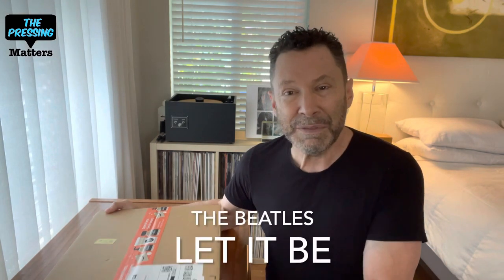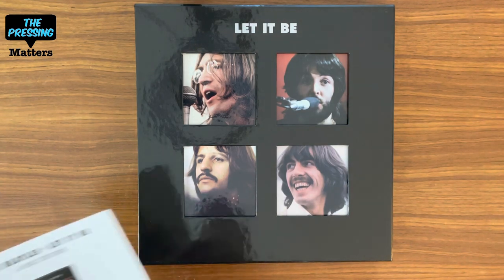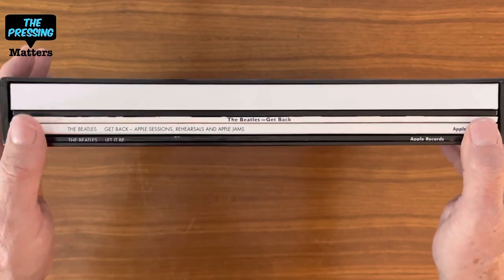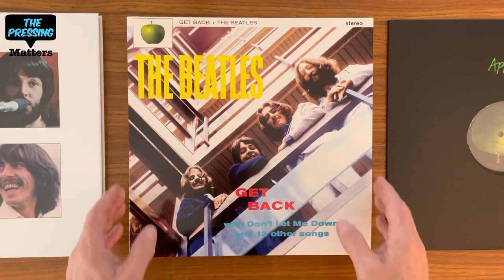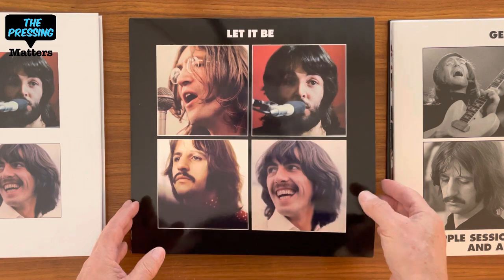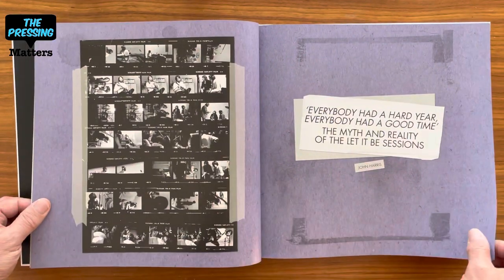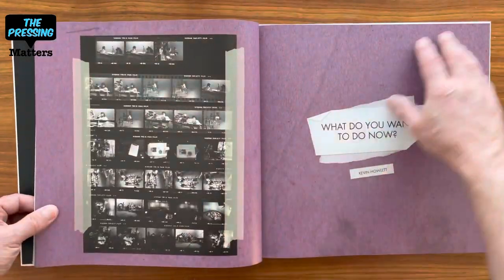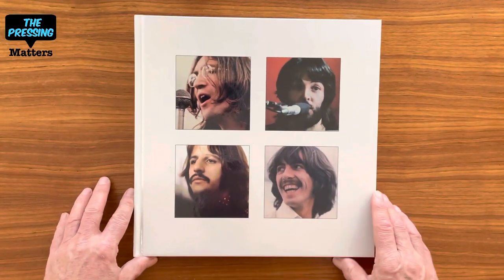The Beatles LET IT BE 50th - Detailed unboxing and first impressions of the Giles Martin remix.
Finally, the time has come! The Beatles Let It Be 50th Anniversary 5LP Super Deluxe Box Set has arrived, and in this video I take you through a detailed examination of all the elements in an unboxing segment and give you my initial impressions of the Giles Martin and Sam Okell remix of the main album. I will follow this up with a more detailed critique of the remix and all the extra tracks, including the Glyn Johns Get Back album in another video.
The box includes the original album remixed, plus two discs of rehearsals and outtakes, the Glyn Johns Get Back LP, and a bonus 12" 45 with more content. The set also contains a hardbound book with detailed session notes, photographs and memorabilia. Everything is housed in a deluxe high gloss black slipcase with die cut windows showing the original four portraits that were on the original jacket. Includes an introduction from Paul McCartney and an essay by Glyn Johns.

Amazon Order Links
Let It Be Super Deluxe Box Set

m/playlist/0nD...

Reference System
-Denon DL 110 MC Cartridge